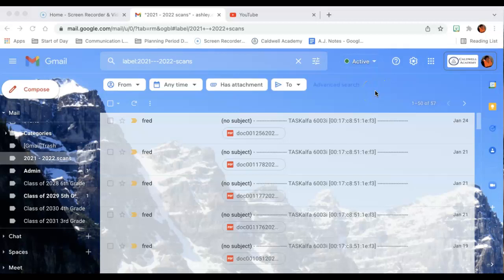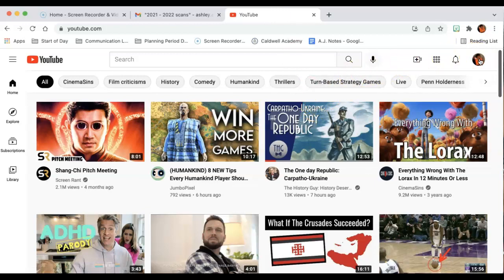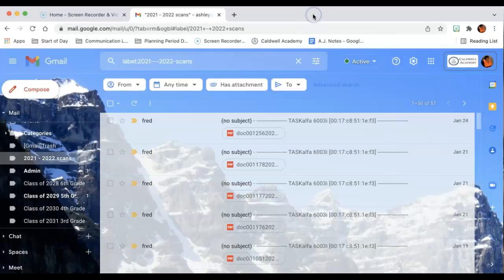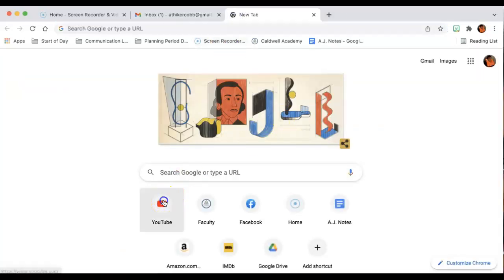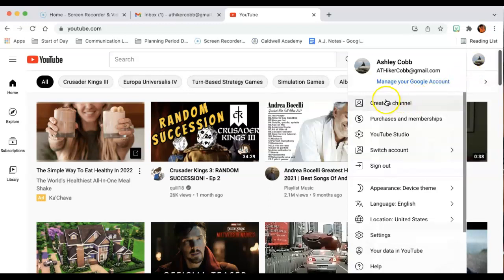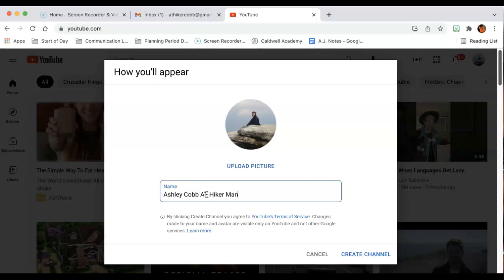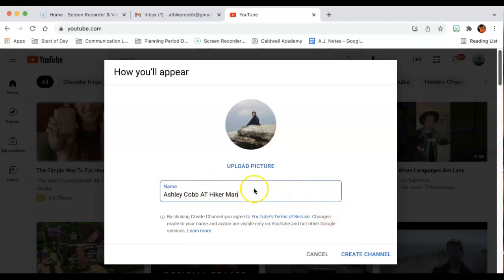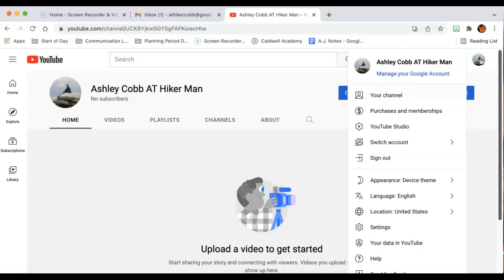How To Set Up a YouTube Channel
This is a quick overview of how to set up a YouTube Channel through a Gmail account.